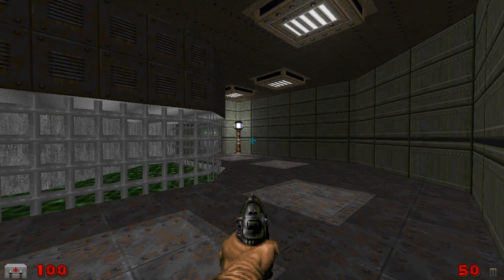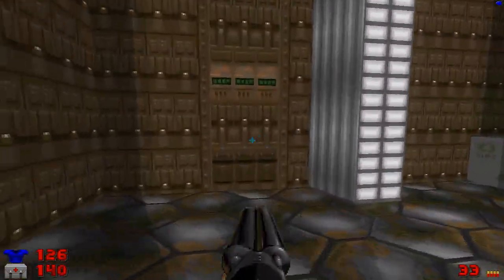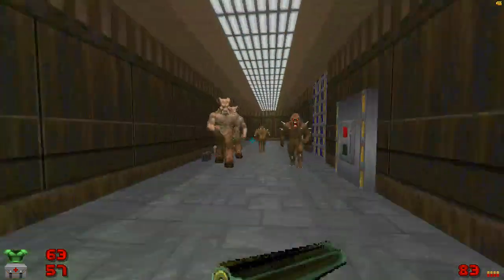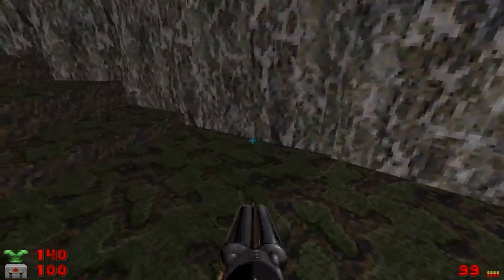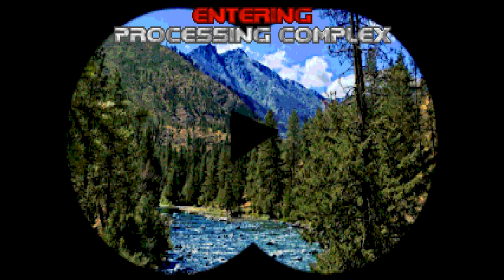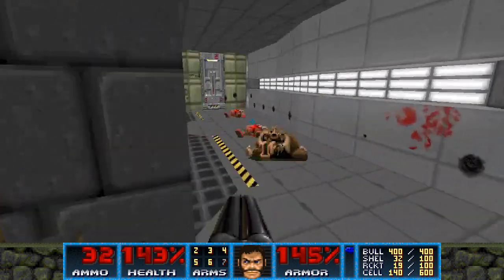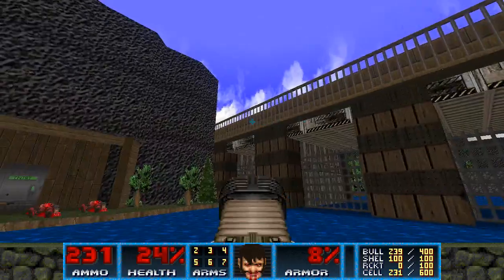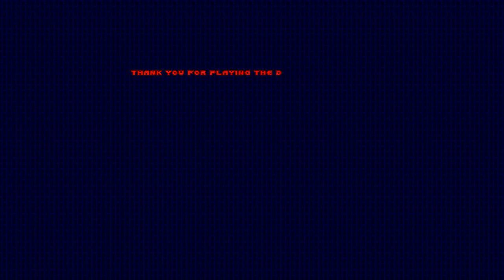UAC Pacific Northwest: Doom Wad Developer Commentary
I play through a my first publicly released Doom WAD, UAC Pacific Northwest and talk about what I think holds up, and what doesn't.

If you'd like to try the mapset for yourself, you can download it

If you'd like to read some further reflections I had on this wad, I talk about what I learned from making it on my blog,